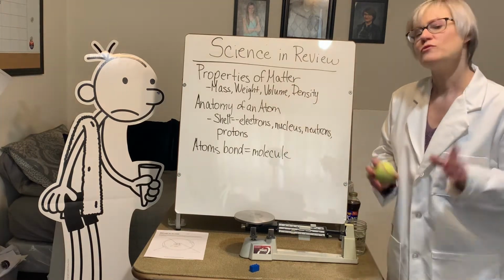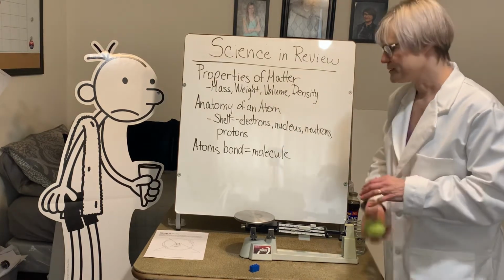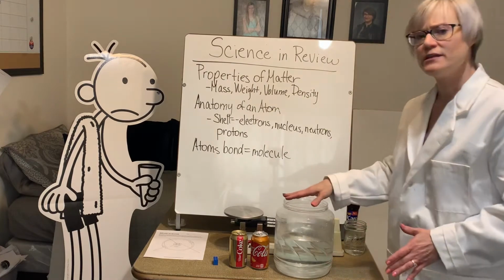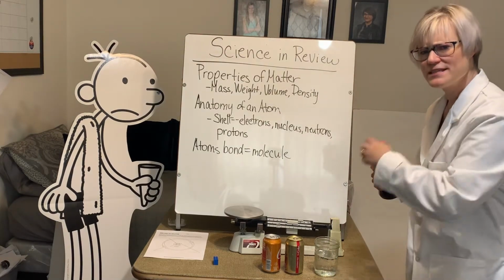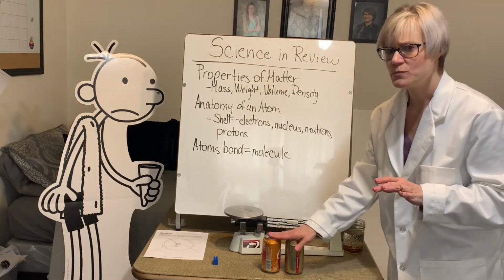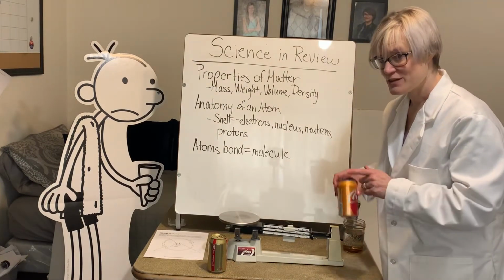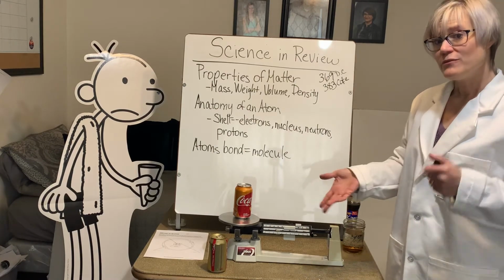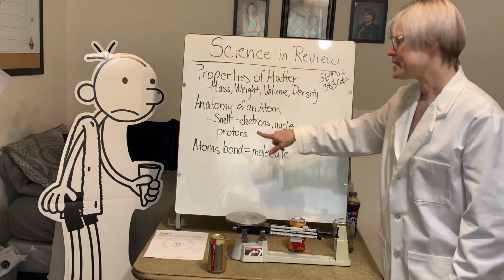Lab: Properties of Matter and Anatomy of An Atom in Review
Review both concepts

How Small is an Atom?  Ted Talk- Great video!